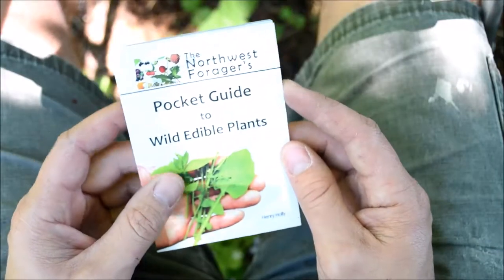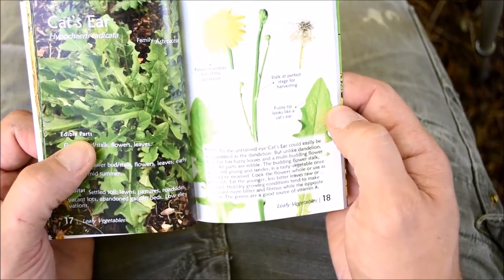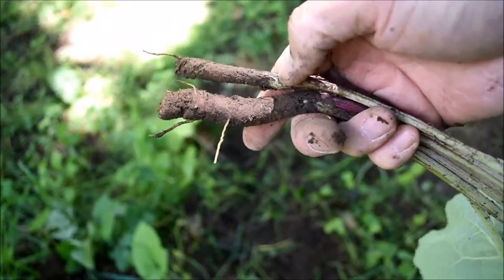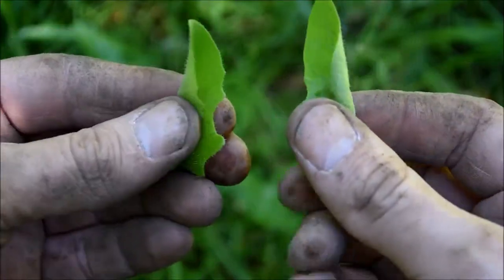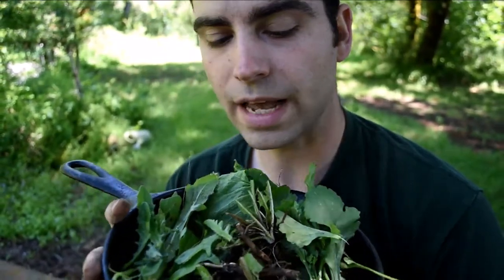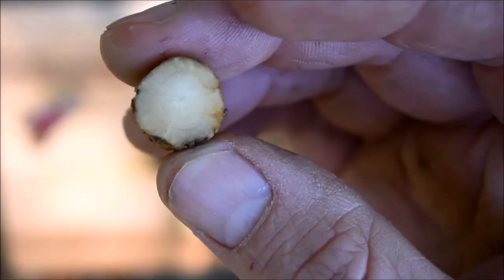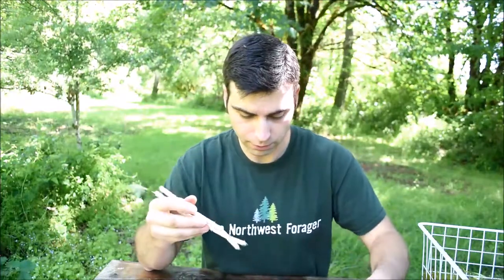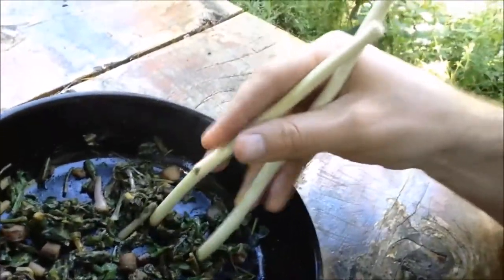Foraging a Spring Stir-Fry & New Book Release!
I am excited to announce the release of my first book The Northwest Forager's Pocket Guide to Wild Edible Plants!
Thank you for sharing this video and for your likes and comments.

How to get your own copy,

Purchase on Etsy -

International Buyers Purchase on Ebay

Categories/Book Contents

(Leafy Vegetables)
Bittercress
Stinging Nettle
Chickweed
Siberian Miner’s Lettuce
Wood Sorrel
Lady Fern
Broadleaf Plantain
Cat’s Ear
Nipplewort
Broadleaf Dock
Oxeye Daisy
Lambs Quarter
Purslane

(Root Vegetables)
Dandelion
Wild Onion
Cattail
Queen Anne’s Lace
Field Mustard
Burdock
Camas

(Fruit Berries)
Salmonberry
Red Huckleberry
Thimbleberry
Salal
Evergreen Huckleberry
Elderberry

(Poisonous/Hazardous) Look-alikes
Bracken Fern
Yellow Iris
Poison Hemlock
Death Camas
Red Elderberry